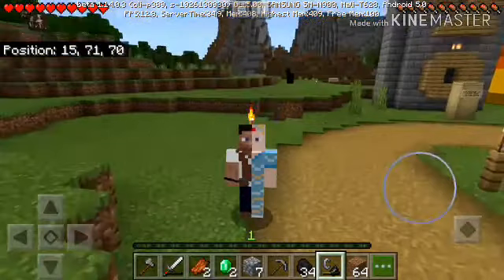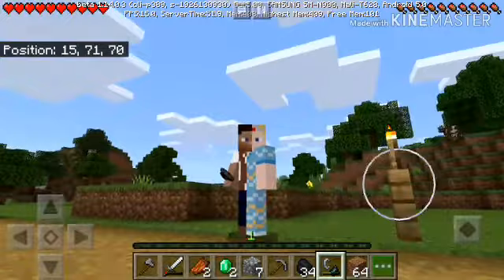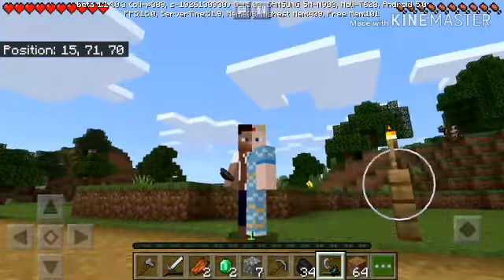A Few News... By JezzKat M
So I am back from my very long time away from YouTube with a few things to say. But I will not be giving spoilers to such a small video, so just go on and watch it.

Our Instagram is @marcelinkatili.

But with that out of the way, I hope you enjoy the video!